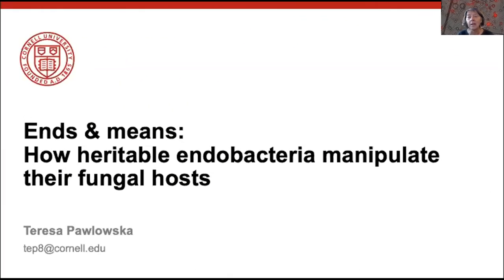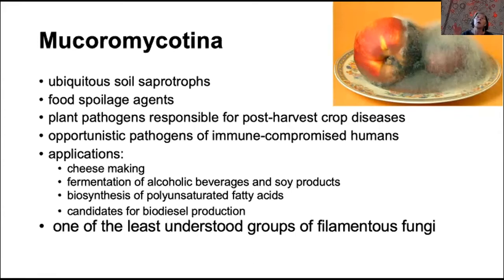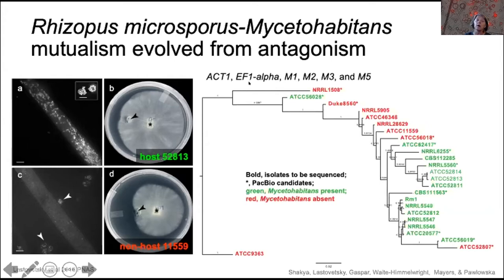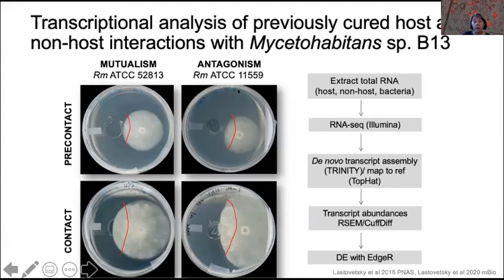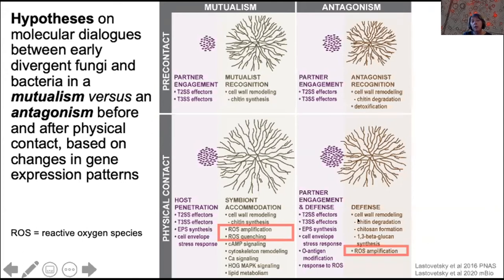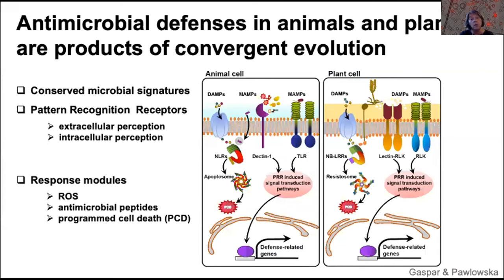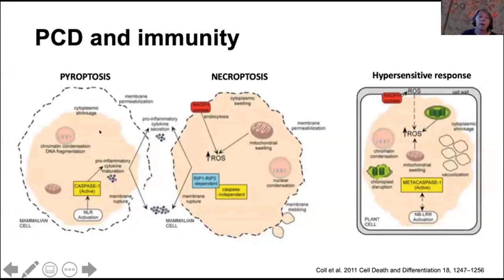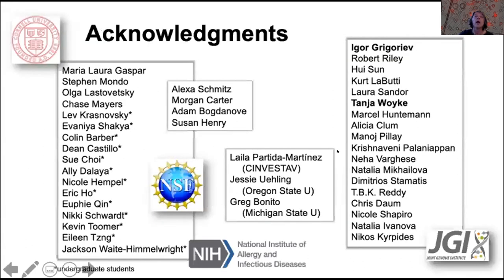2021 PBI Symposium: Teresa Pawlowska, Cornell University